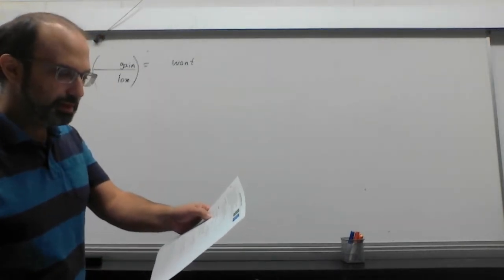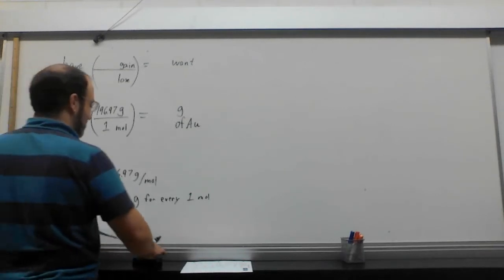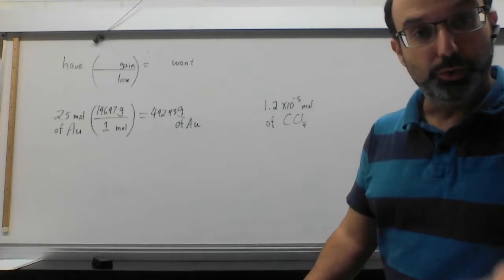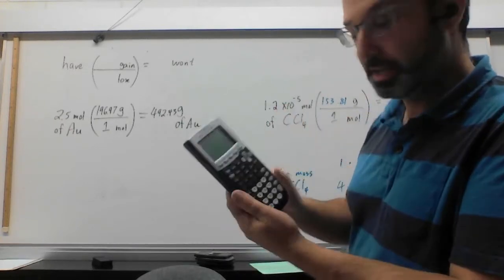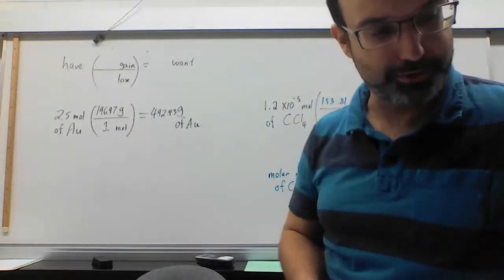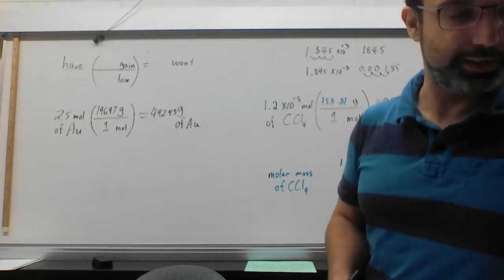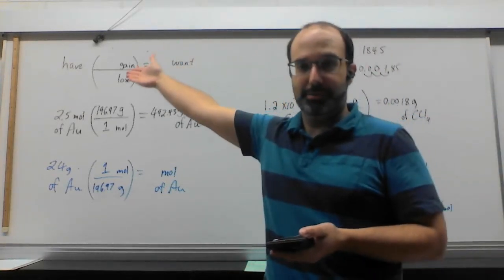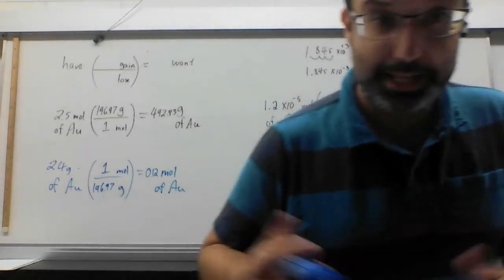11 - Moles & Mass - Chem30s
0:00 - Intro
1:55 - Conversion Formula
2:31 - Example 1
5:38 - Example 2
8:30 - Scientific Notation & Calculators
12:55 - Mass to Moles
15:35 - Example 4
16:57 - Outro